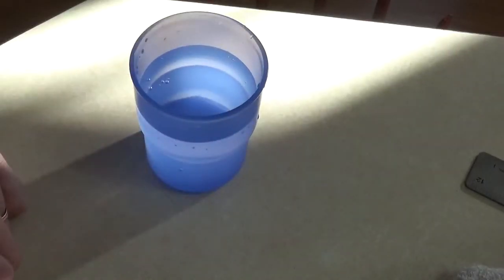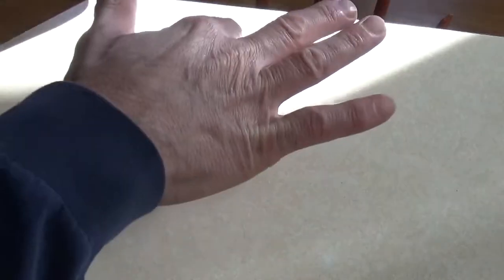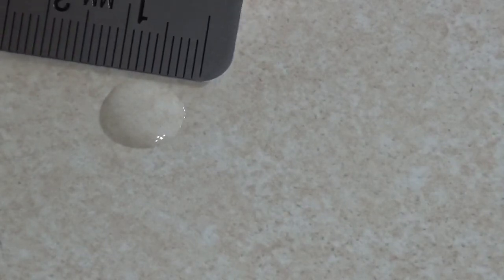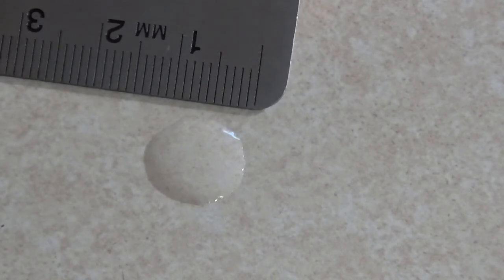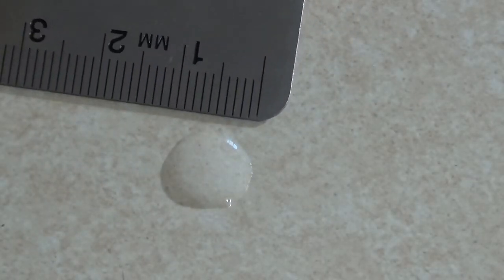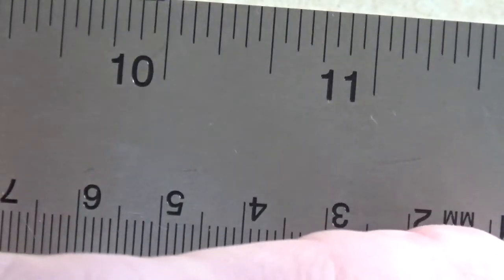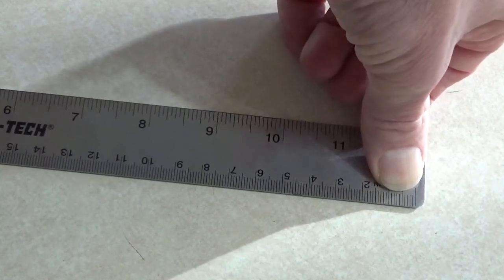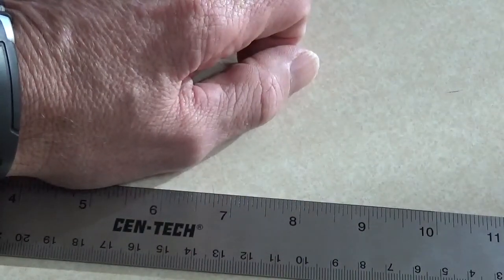Egypt: The Origin of the Metric System?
FIRST THIS IS NOT MY THEORY NOR DO I ACCEPT IT! IT IS JUST FOR DISCUSSION!

One theory for the development of a consistent measuring unit in ancient Egypt was a drop of water. Some believe that the Egyptian came up with a unit of measurement that is now the metric system. This short video talks about that theory.